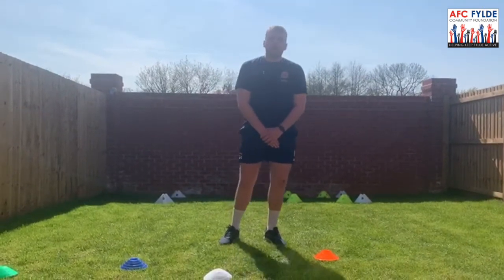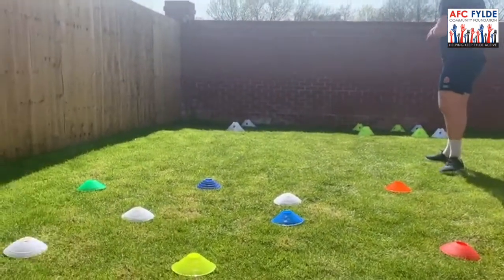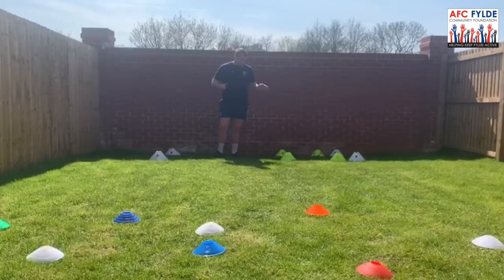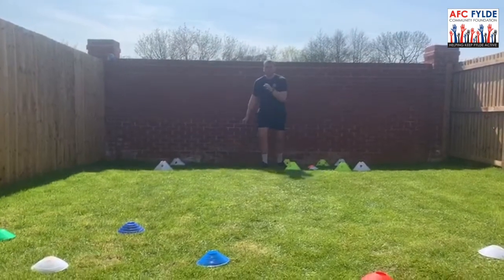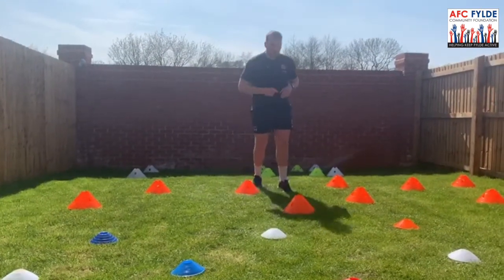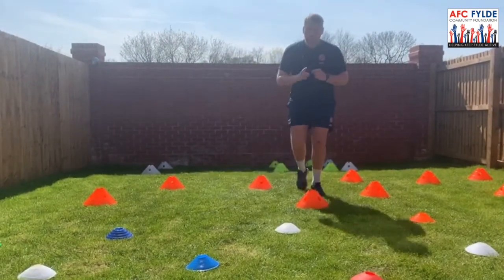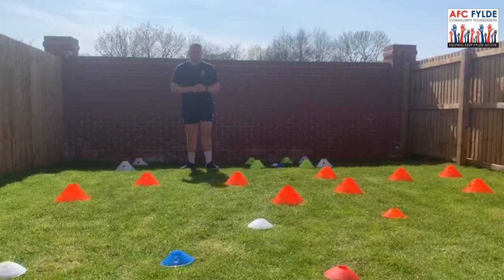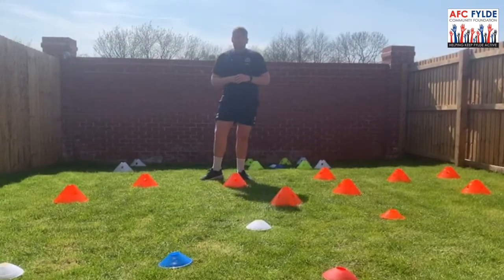Physical Activity with Coach Dan - Pirate Ships!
Whilst everybody is stuck at home, we believe it's still vitally important to take part in some Physical Education and stay in the routine we have created over the year.

Today, Coach Dan runs us through a fantastic garden game for all EYFS children to try at home!  Recommended for children over 2 years old.

Remember to try it out yourself, upload the video and tag us on Twitter for your chance to be featured!